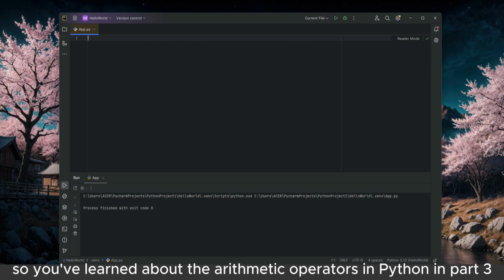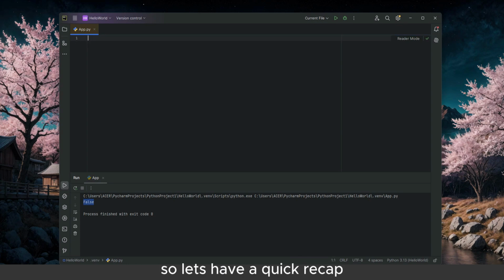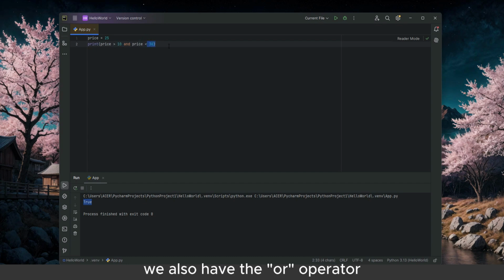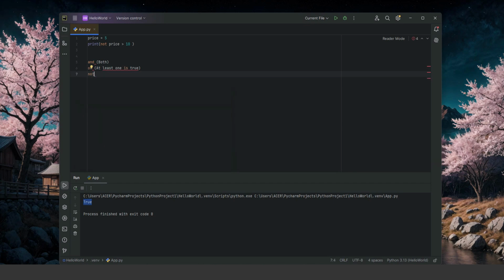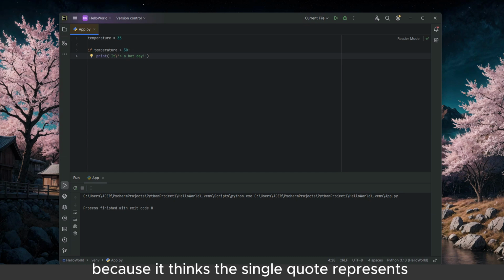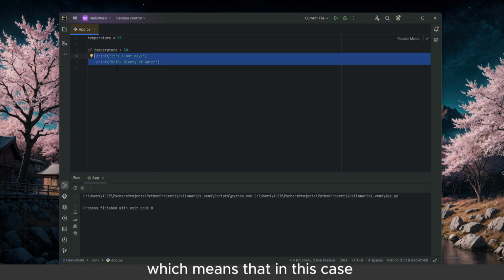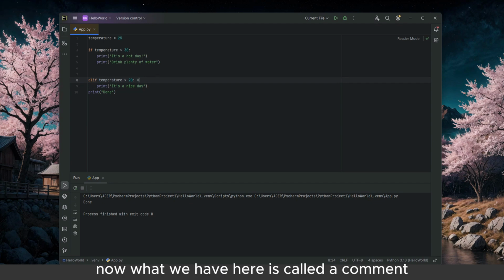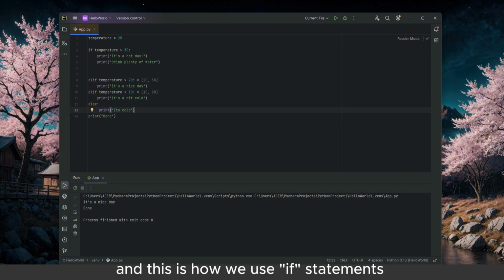(Part 4) Comparison Operators - Logical Operators - "IF" Statements / Python for beginners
In this video, we break down Python Comparison Operators - Logical Operators and "IF" statements in a simple and easy-to-understand way! Whether you're a beginner or an experienced Python developer, understanding how to make Python Operators functional for your use should be easier after this video!

We cover:
- Comparison operators

- Logical operators
1- Logical "And" operator
2- Logical "Or" operator
3- Logical "Not" operator
4- Logical operators in Python

- "IF" statement
1- Quotes confusion in Python
2- How to indent in Python

By the end of this video, you'll be confident in dealing with Comparison and Logical operators and the "IF" statement.